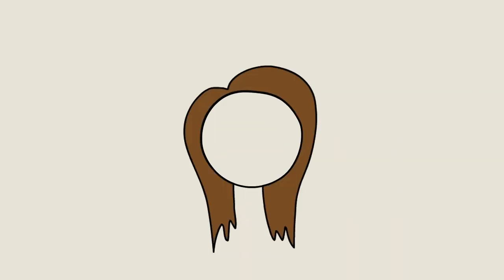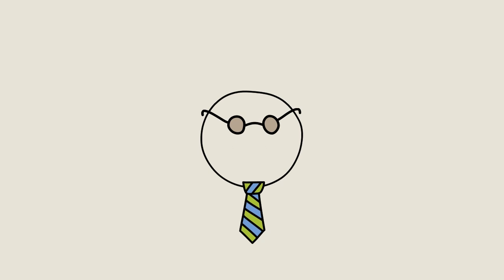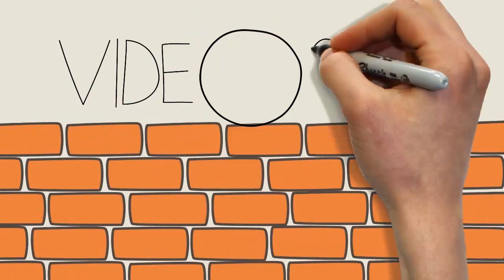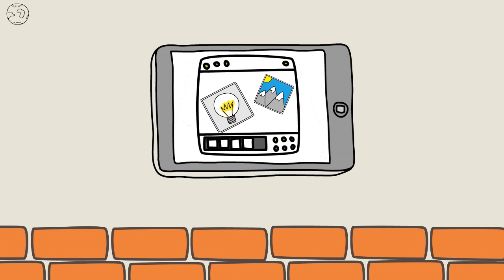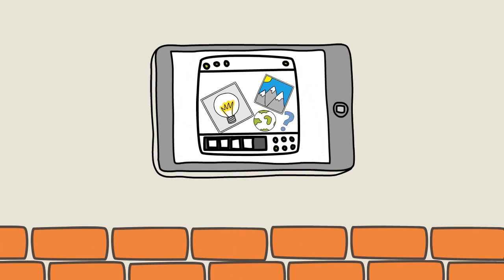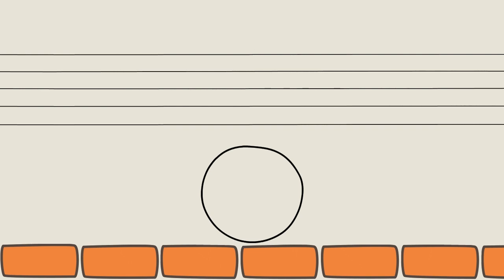How To Make Whiteboard Drawing Animation, Whiteboard Video Animation